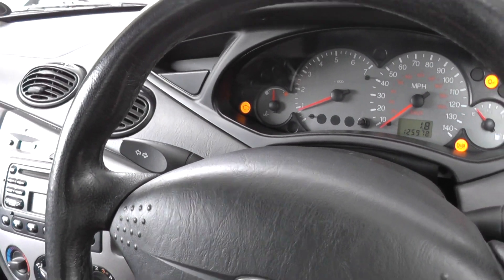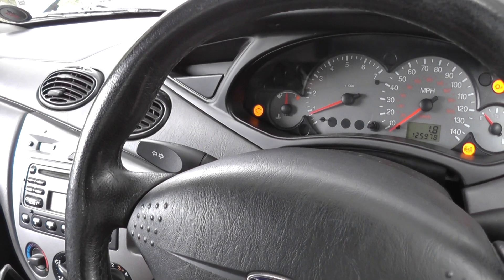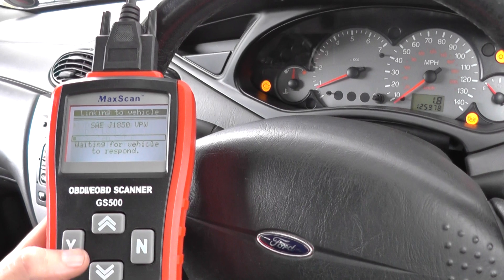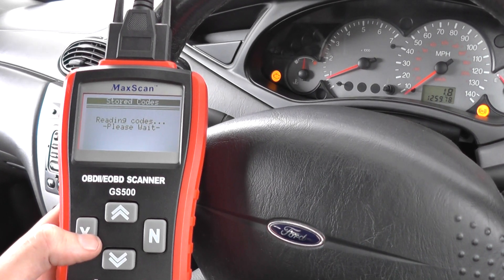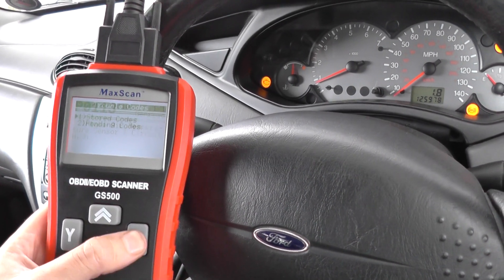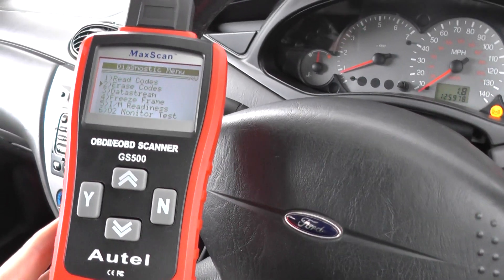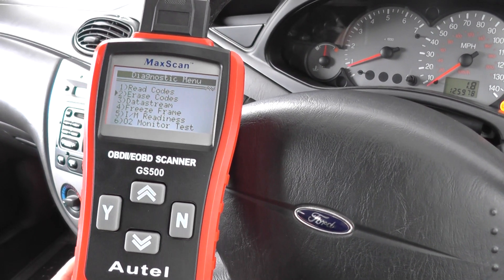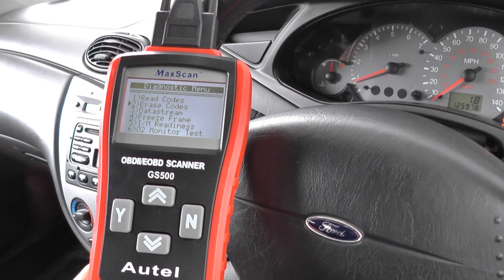Always Carry A Diagnostic Scanner In Your Glovebox And Here Is Why